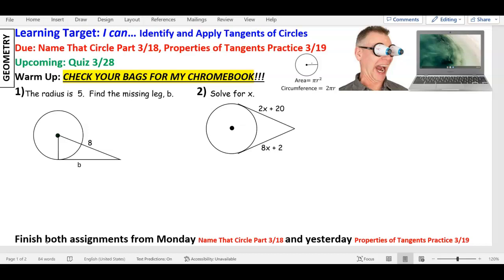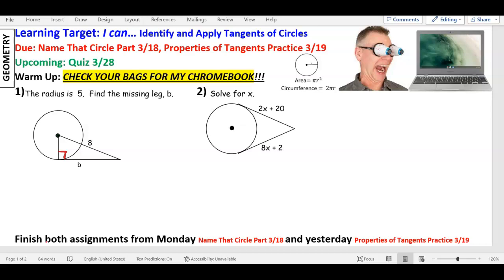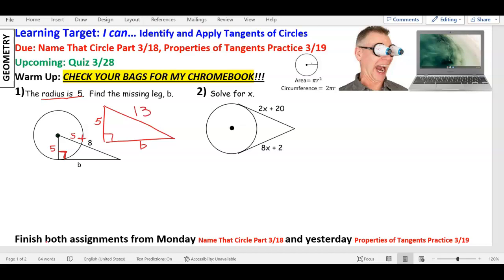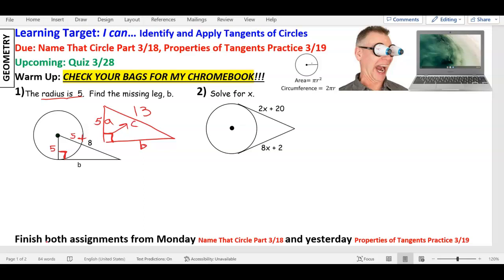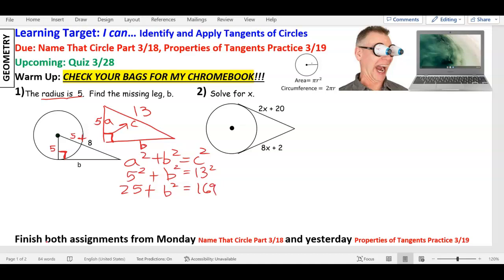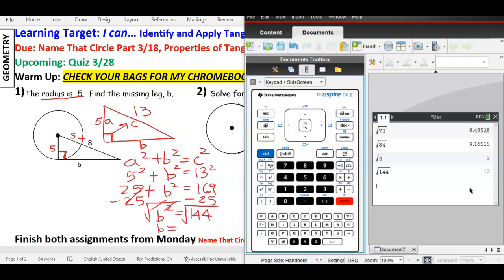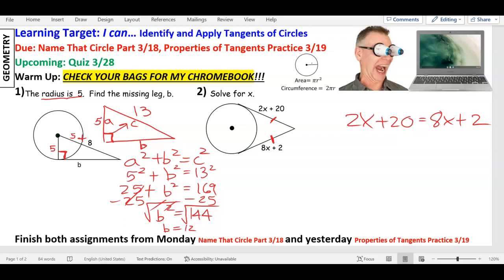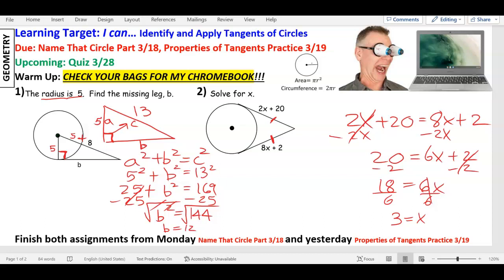3/20/24 Warm Up, Finish Circles Assignments